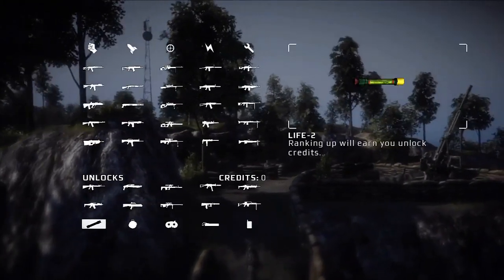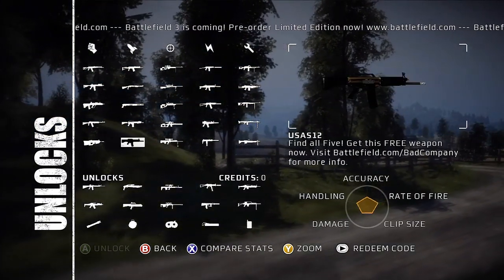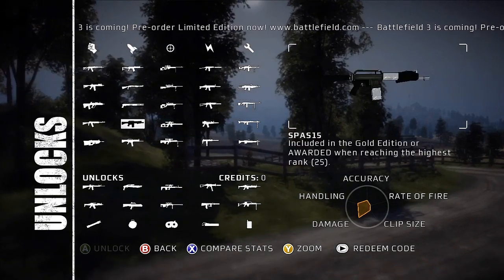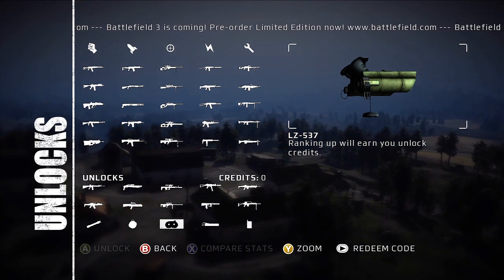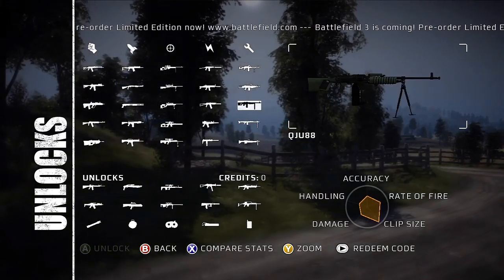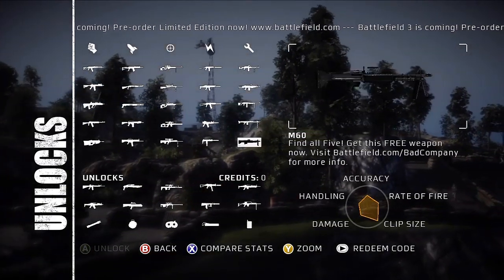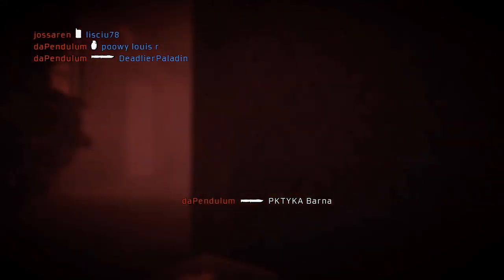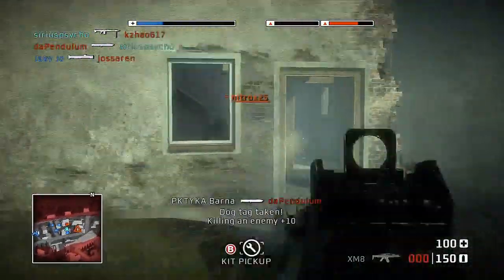BFBC1 Commentary RE-UPLOAD: Mapdesign & The community / Rush Attack on Ascension [HD]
This is a re-uploaded video. The original was posted on the 10th of February 2011.
This is the first episode of the old Battlefield games series. I will cover all the previous games in the franchise in the upcoming episodes.